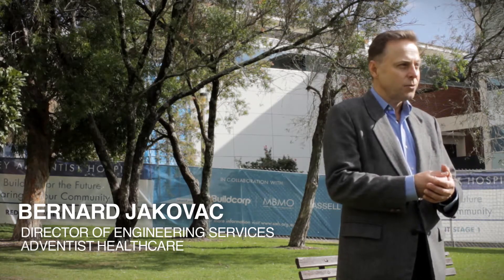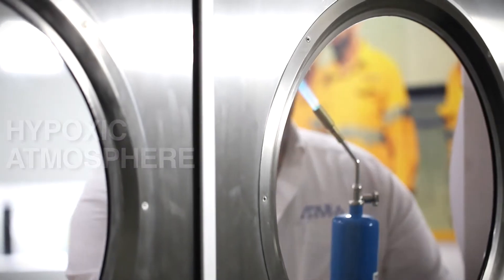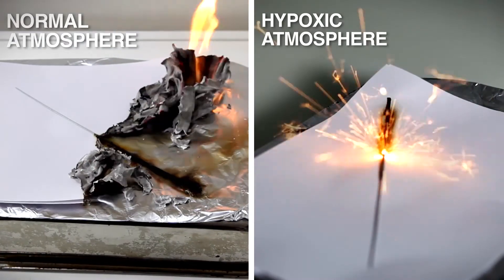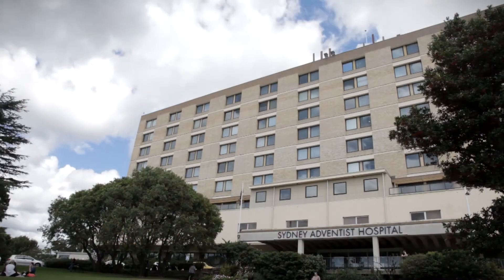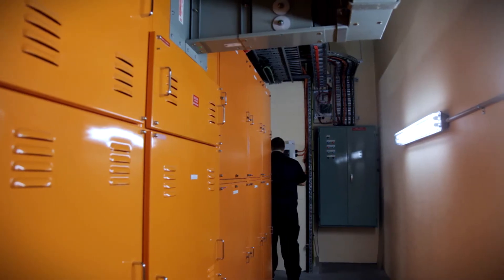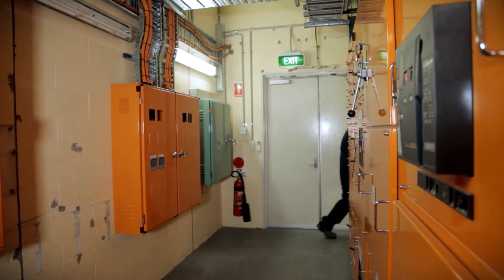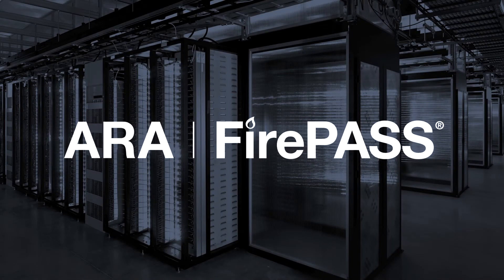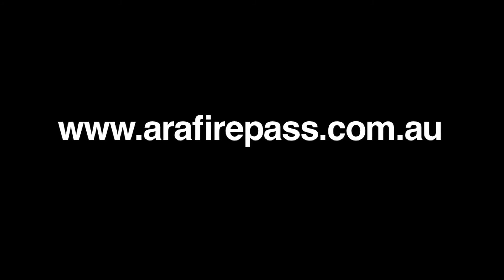ARA FirePass - Prevention is better than cure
The FirePASS proactive oxygen reduction system provides 24 hour 7 day a week active fire prevention. This emerging technology is beginning to gain much interest in the Australasian market and is already a widely accepted method of fire prevention globally.